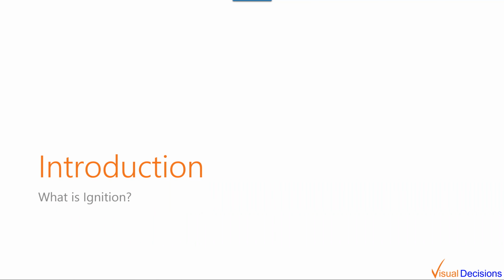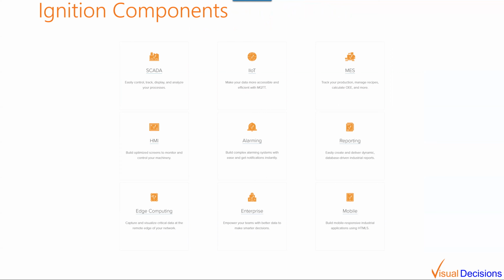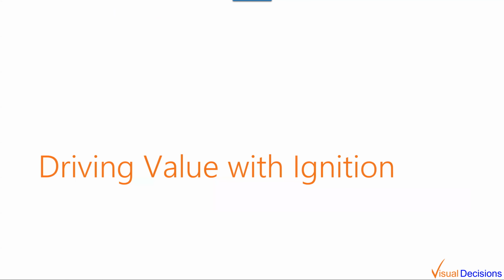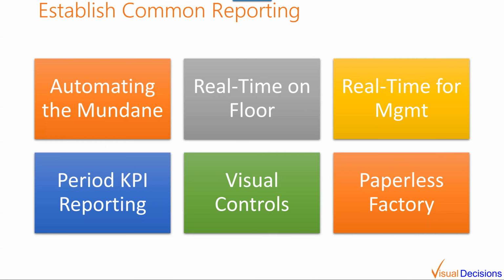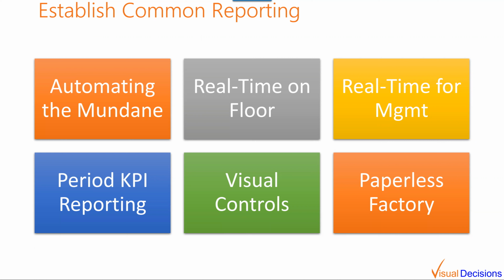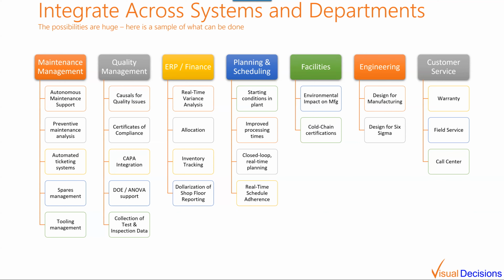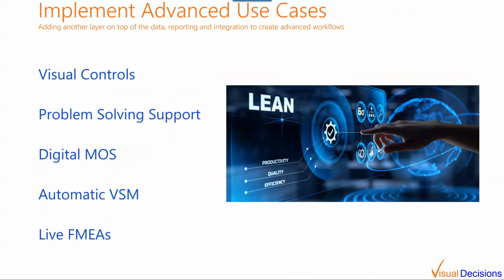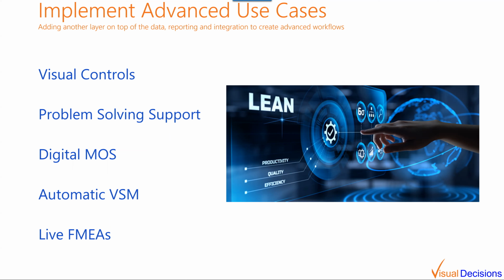Using Inductive Automation’s Ignition to Improve Mfg Performance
In this webinar, VDI is joined by Sandalwood Engineering and Ergonomics to talk about using the Ignition platform to improve manufacturing performance. Ignition is an affordable yet tremendously powerful and flexible solution to monitor machine performance on the shop floor. We will discuss how to implement the platform to maximize adoption and overall impact for the organization. We will also discuss Sandalwood’s real-world experience implementing the solution for its customers and some of the best practices they recommend.